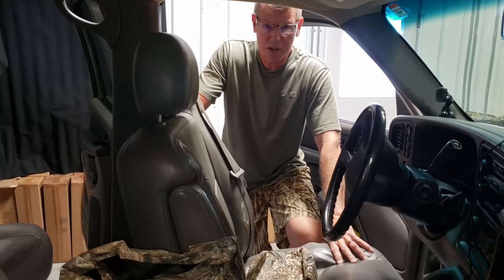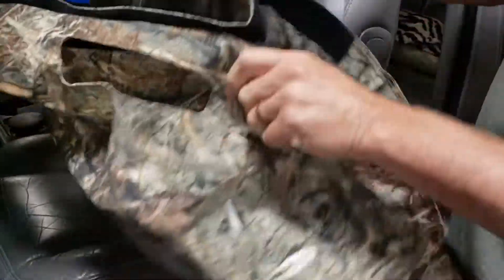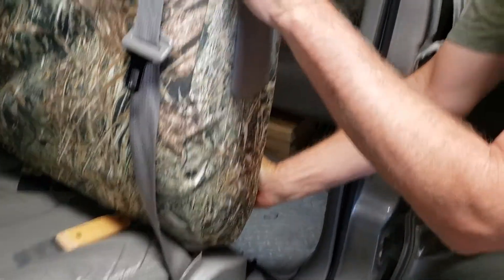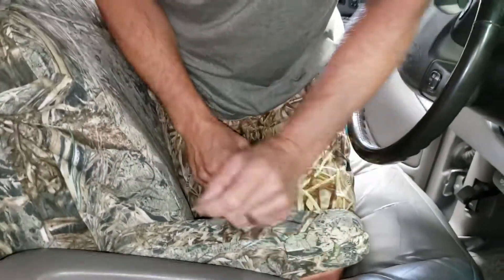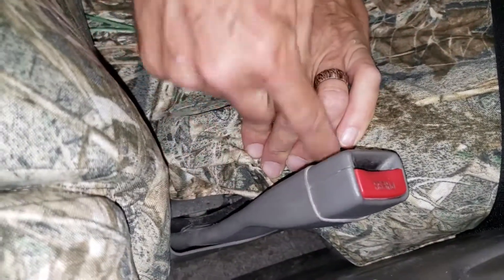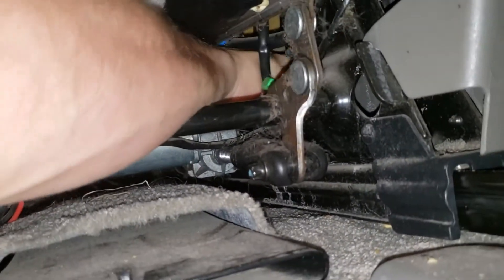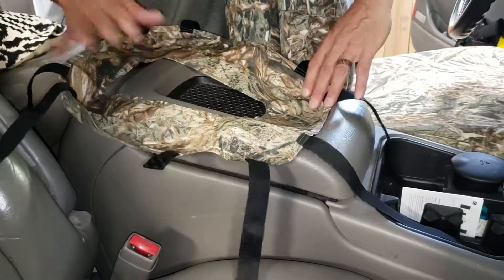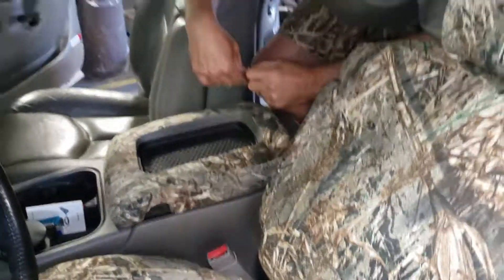2003-2007 (Old Body) Chevy/GMC Buckets Install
Seat Cover installation video for the 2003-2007 (Old Body) Chevy/GMC Buckets Seats.